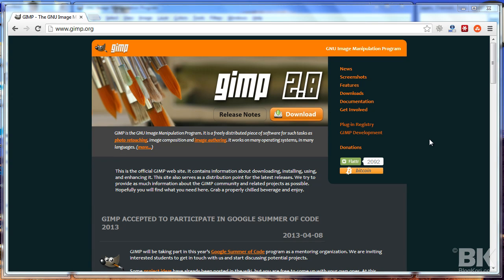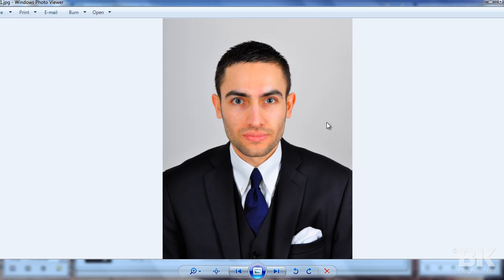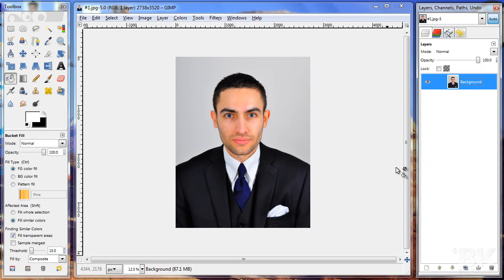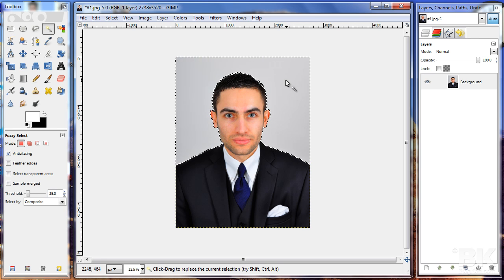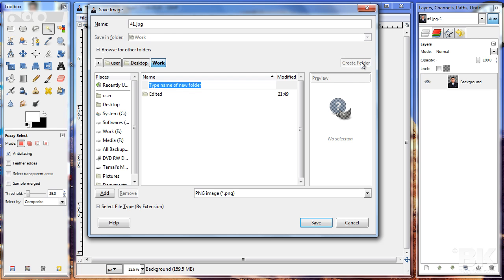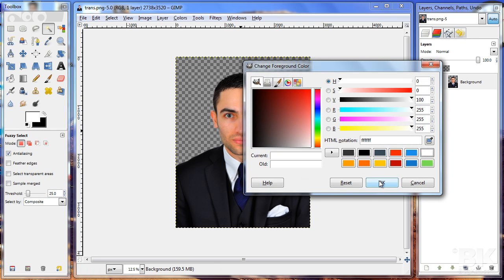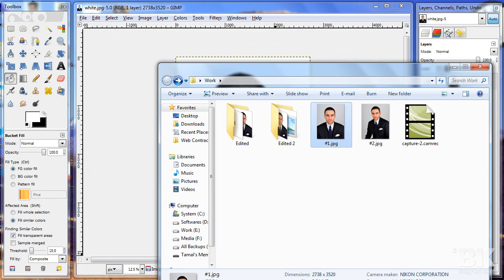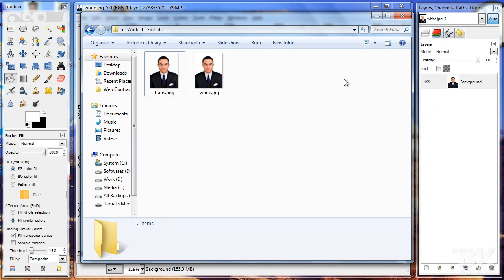How To Remove Background Without Photoshop - GIMP background removal tutorial, cut out background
I will remove the background of your photo make it white for just $5

Check out how to remove your pictures background image without photoshop using the free GIMP open source software. GIMP is a cool photoshop alternative.

Every once in a while we need to cut out the background of our images. It could be for school work or could be for office, but not everyone is a photoshop pro. GIMP is a free and open source software and it is light weight. By watching this video I will show you step by step on how you can remove the background of your image and make it white. You can also make it transparent or no color image. What is photo manipulation?

People also search about:

how to make transparent background in gimp
gimp background removal tutorial,
gimp background transparent,
gimp background color,
gimp background removal,
gimp background tutorial,
gimp background change,
gimp background white,
gimp background image,
gimp background,
black background gimp,
gimp change background color,
gimp cut out background,
gimp clear background,
change background gimp 2.8,
gimp change background to white,
gimp tutorial change background,
gimp cool background,
gimp create background,
gimp background design,
gimp delete background,
gimp delete white background,
gimp erase background,
gimp extend background,
gimp background erstellen,
gimp remove background from image,
gimp remove background from hair,
gimp fill background,
gimp gradient background,
gimp make background transparent,
remove white background gimp,
gimp 2 remove background,
gimp replace background,
gimp select background,
gimp striped background,
gimp space background,
gimp 2.8 transparent background,
gimp 2.8 tutorial background,
gimp 2.8 background,
gimp 2 background